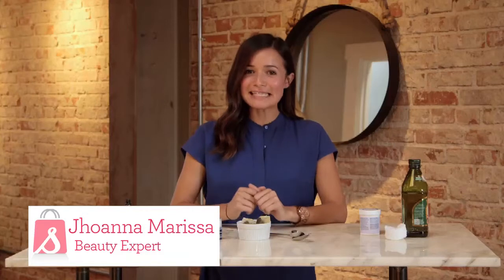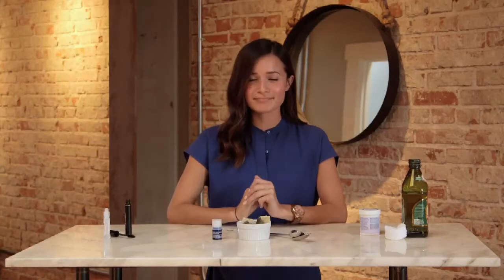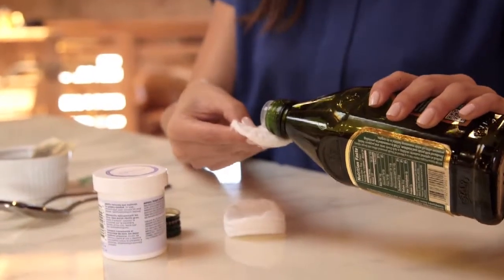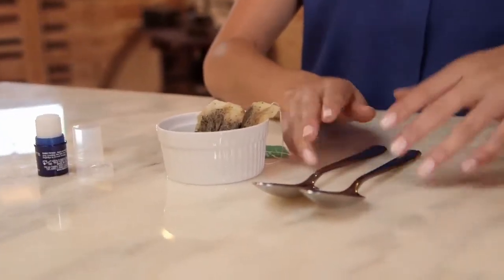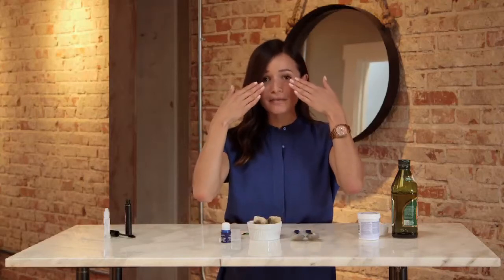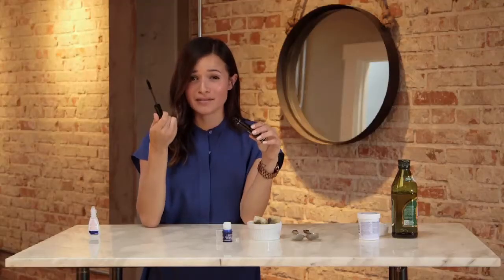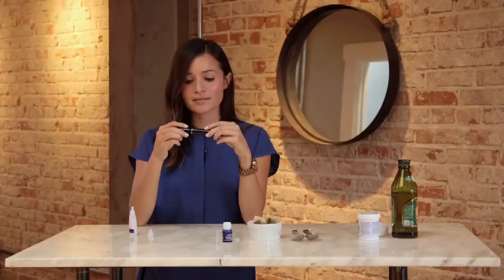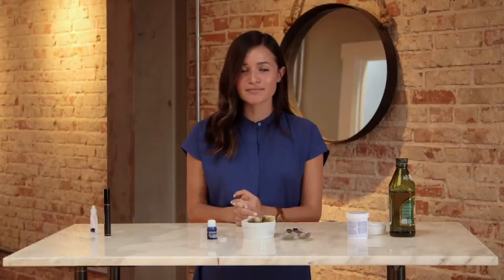Become a Beauty MacGyver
No time to swing by the drugstore? Here are some quick-fix beauty solutions to tide you over.